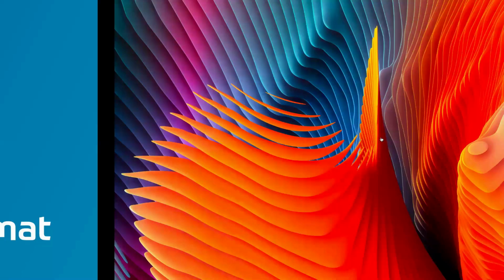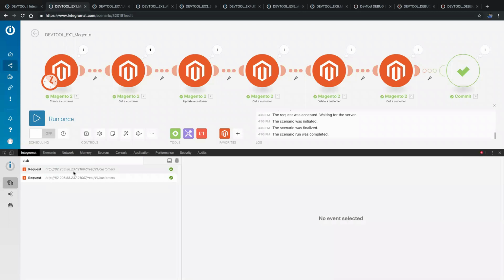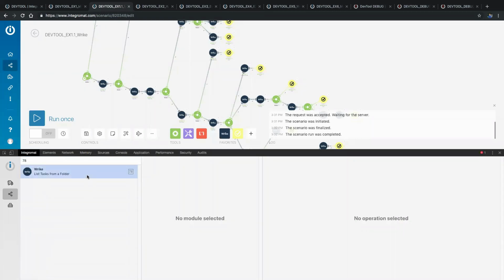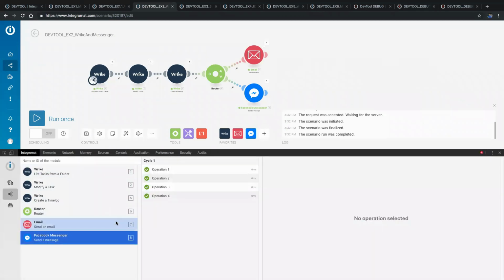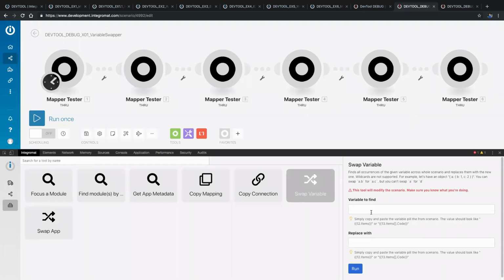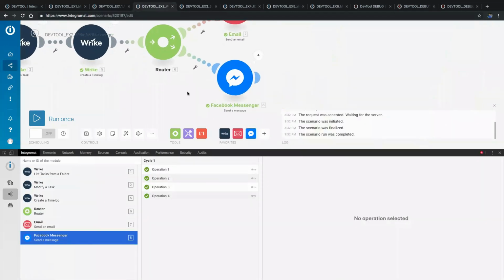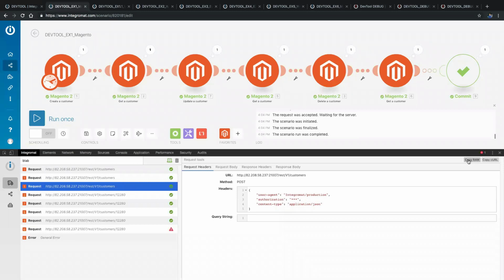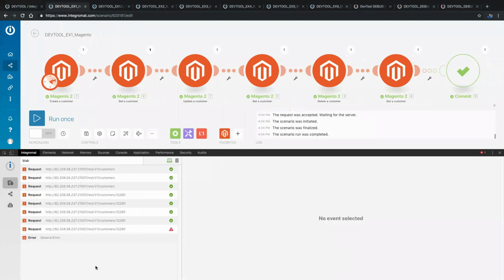Introduction to Integromat's Chrome DevTool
The DevTool allows you to debug your Integromat scenarios in a completely new way. It adds an extra panel to the Chrome Developer Tools where you're able to check all manual runs of your scenario, review all the performed operations, see details of every single API call, and a lot more.

Try out the DevTool and let your scenarios shine!